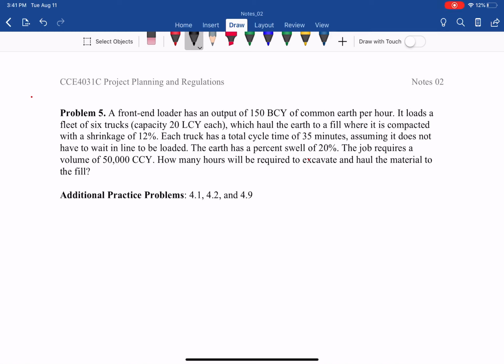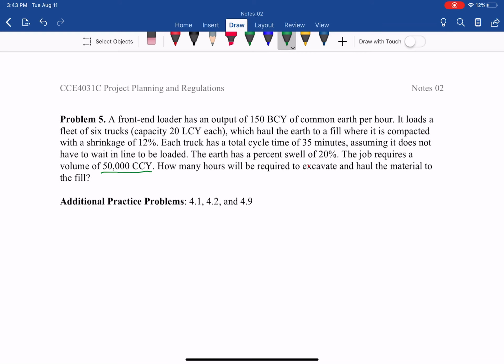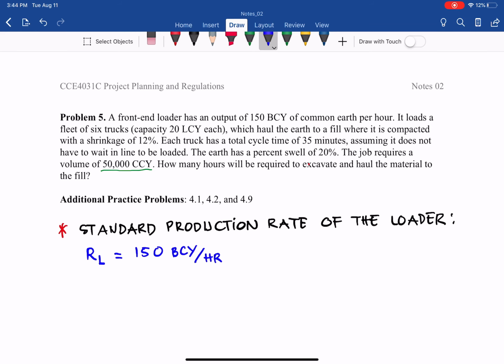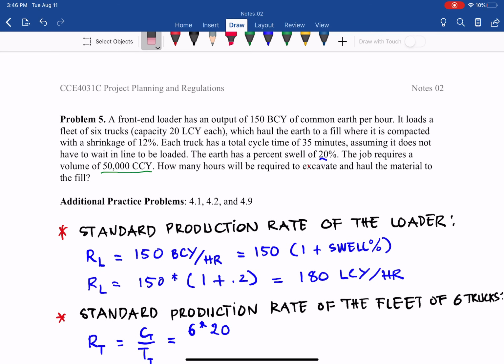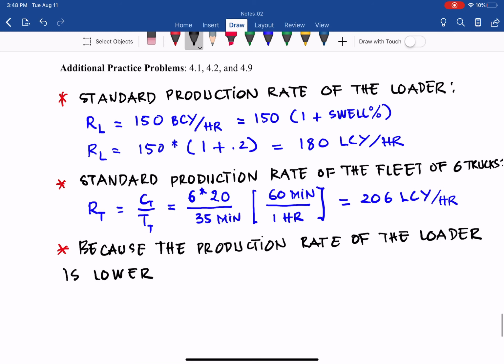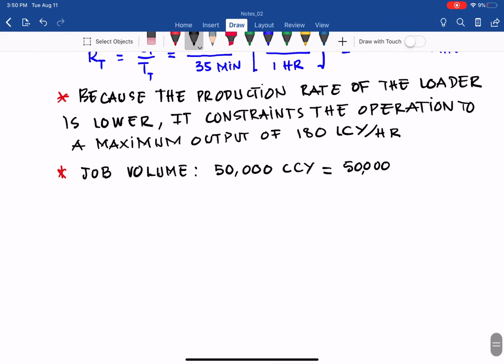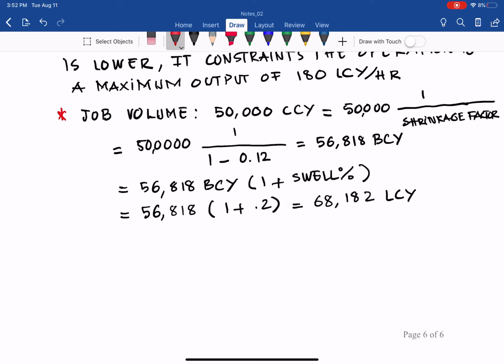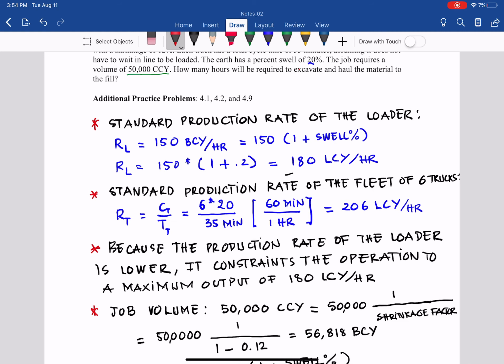Lesson 02H - Problem 5